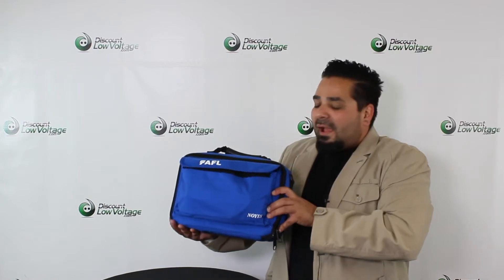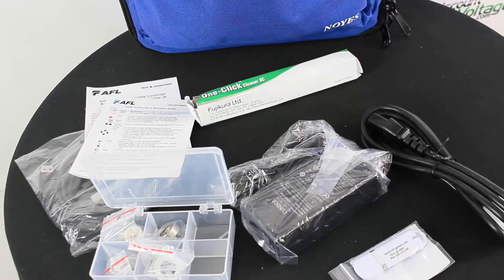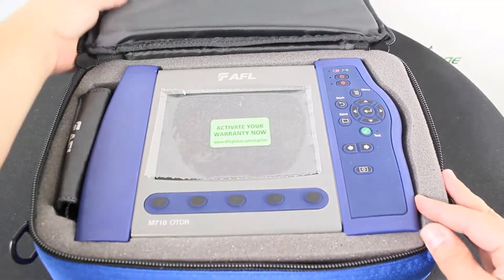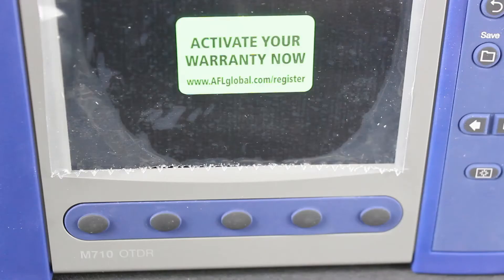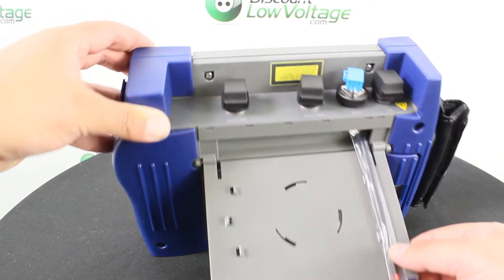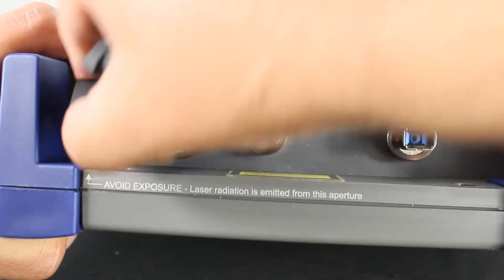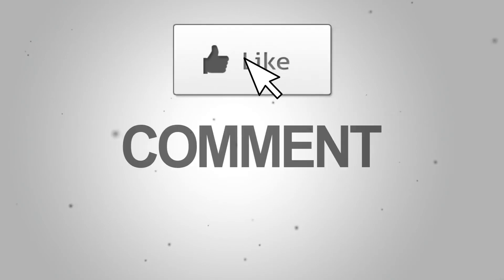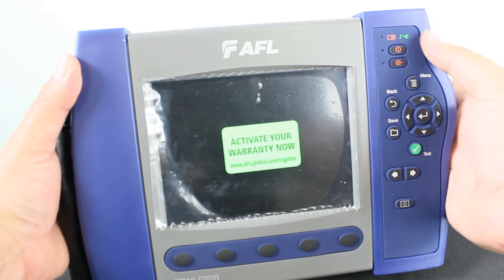Noyes OTDR Multi and Singlemode hand held multifunction for testing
This Noyes OTDR includes TruEvent Technology with the ease of use with the link map in a tough handheld package. This is the M710 model and tests multimode and singlemode.

Inject those pulses and get to know your strand of fiber as best as possible.